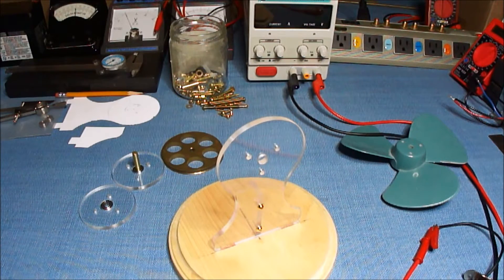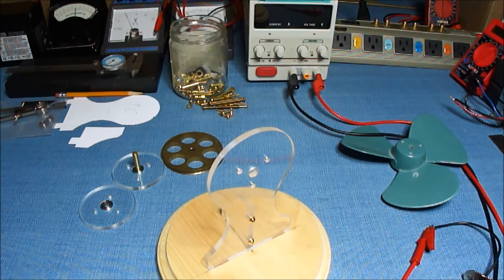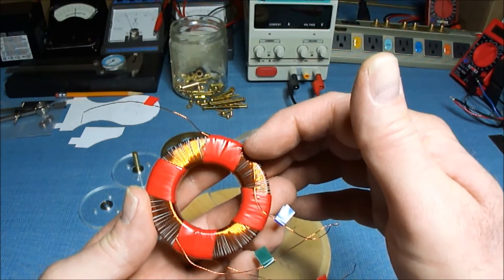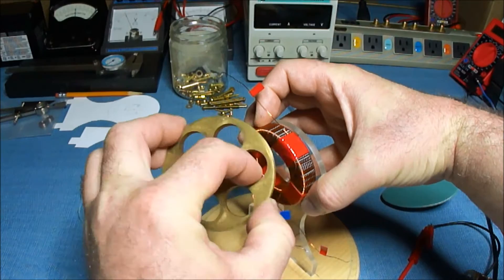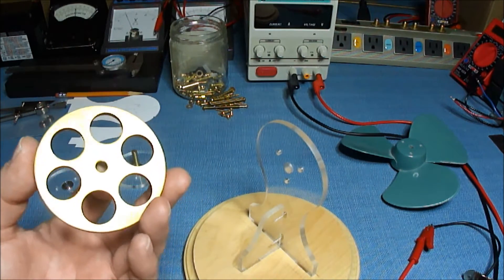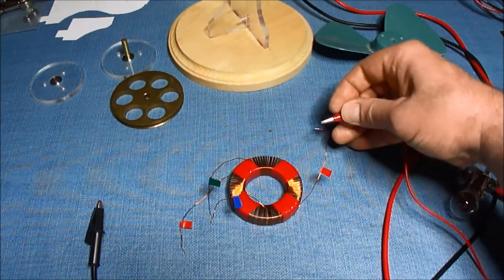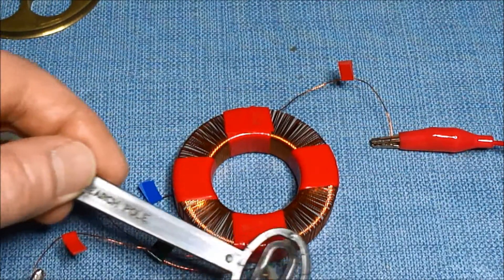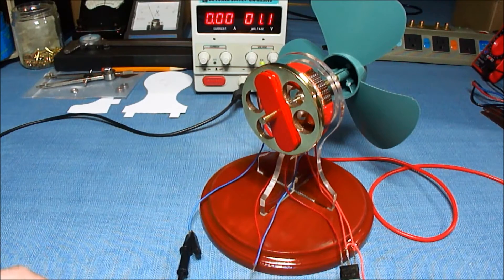Cogless Toroid Pulse Motor / Dynamo Electric Machine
This is the permanent magnet cogless toroid core pulse motor / dynamo I built. It has a ferrite toroid core and no magnetic cogging to cause a loss of inertia.